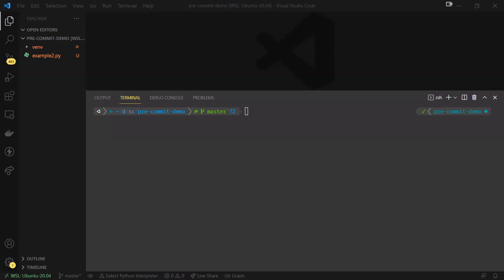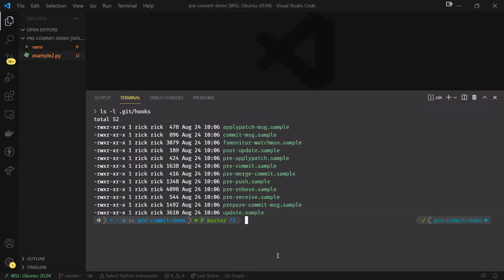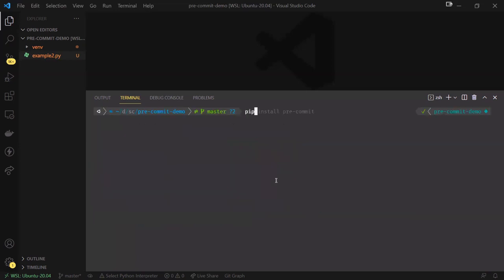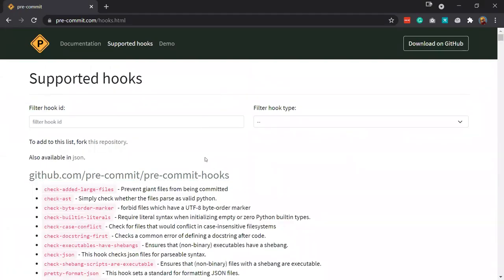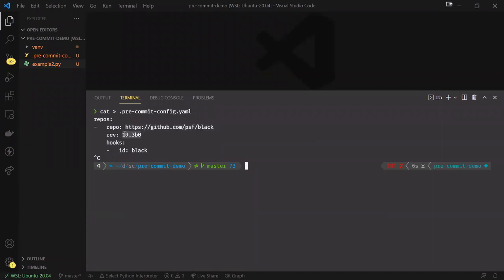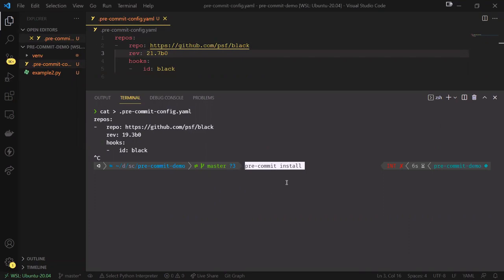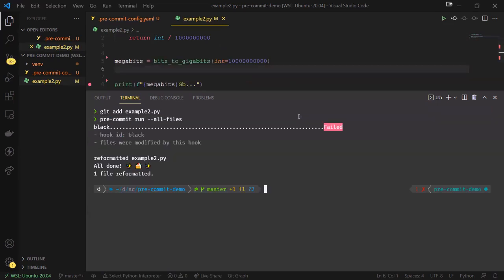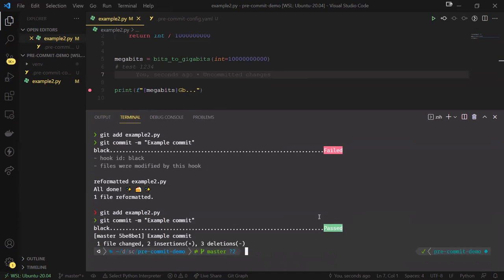Pre-commit 101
An introduction into the tool -  pre-commit.